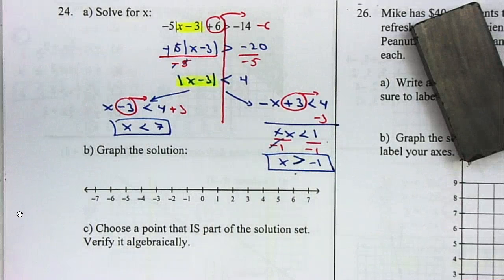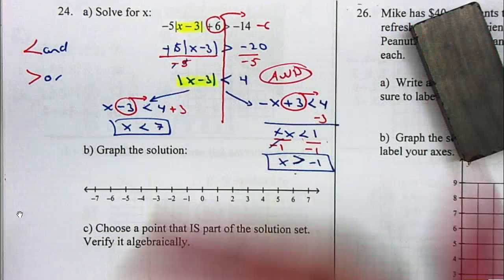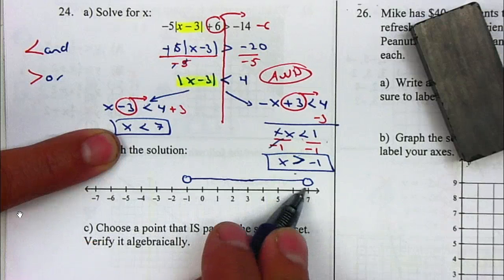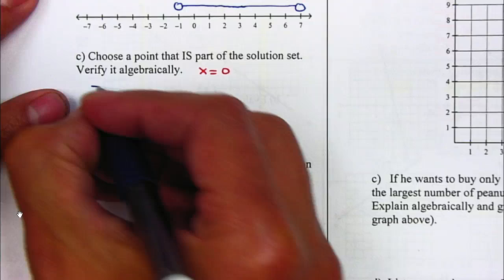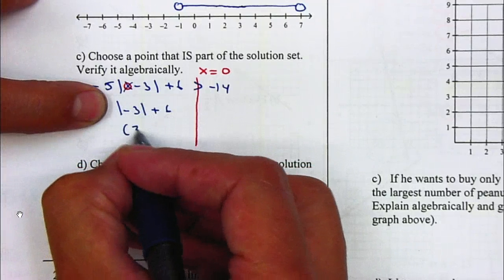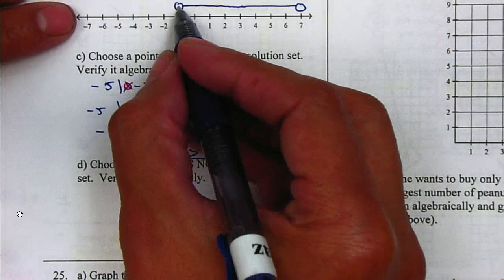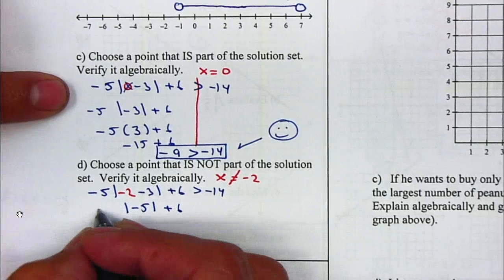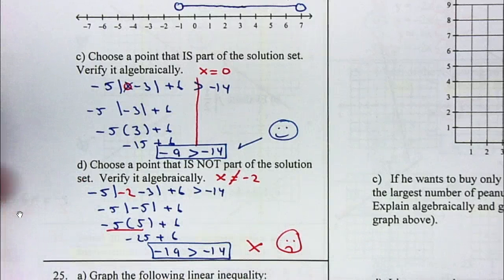P26 Alg2 Unit 1 - Solve Absolute Value Inequalities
Alg2 - Unit 1 2014 - Solve Absolute Value Inequalities P24